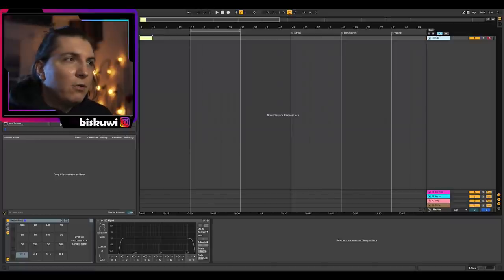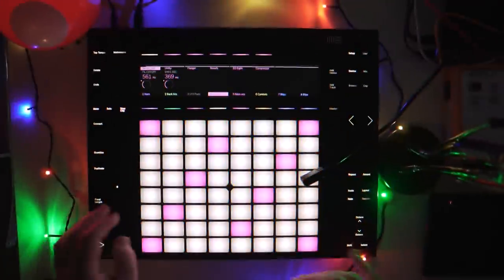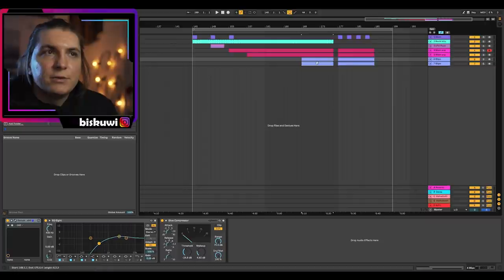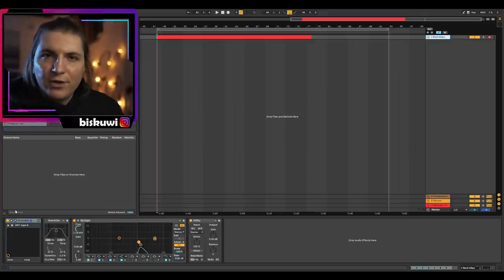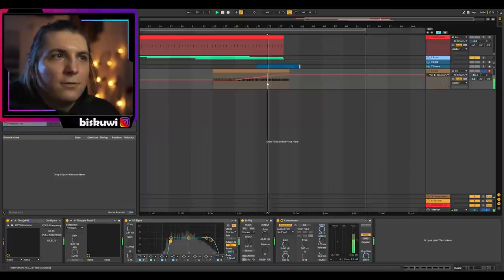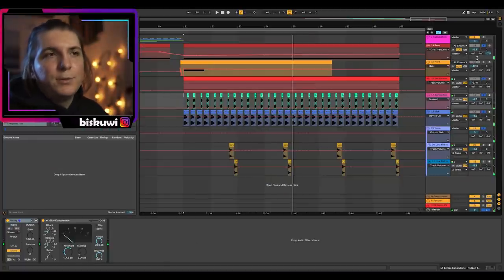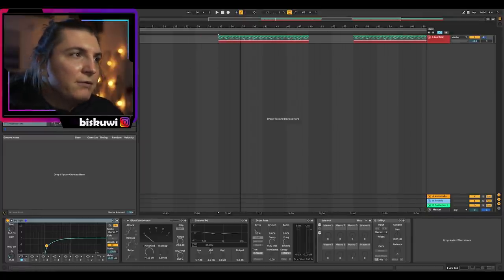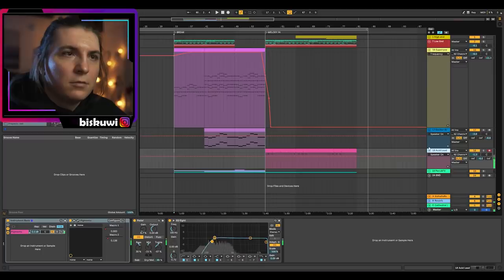Producer recreates 3 FAMOUS TECHNO DROPS from Charlotte De Witte, Joyhauser and Enrico Sangiuliano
Learn to make 3 hot and famous techno drops from Charlotte De Witte, Joyhauser and Enrico Sangiuliano in Ableton Live 10 or in any DAW.

00:00 Chapter 1: Joyhauser - Warped style drop
00:38 Break horn and brass sound
02:25 LFO Pad
03:25 Arpeggio
07:20 Exciters
08:45 FX
09:33 Low end
10:13 Playback: Drop 1
11:45 Chapter 2: Enrico Sangiuliano - Hidden T
12:24 Beeps and arpeggio
15:06 Percussions
16:02 Acid lead
16:50 Pad and FX
17:55 Bass
19:14 Horn Lead
20:35 Low end
21:27 Playback: Drop 2
23:05 Chapter 3: Charlotte De Witte - HTSD
23:25 Low end
24:20 Supersaws
25:57 Exciters
27:25 FX
28:19 Acid lead
28:50 Playback: Drop 3